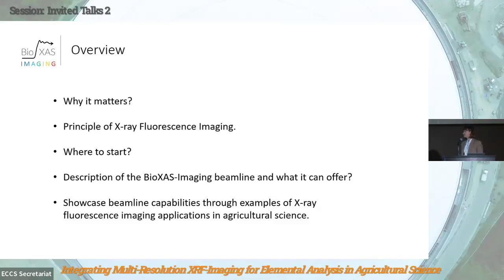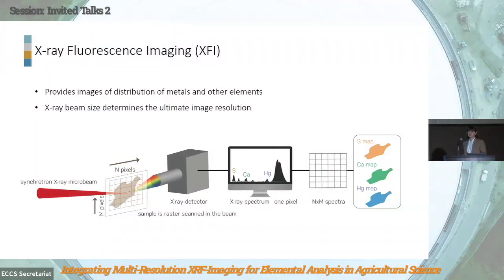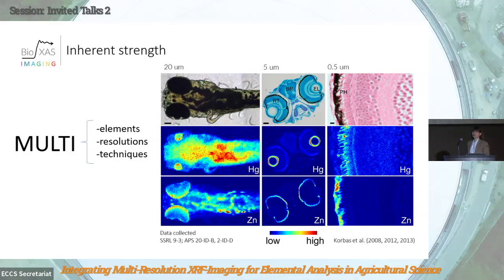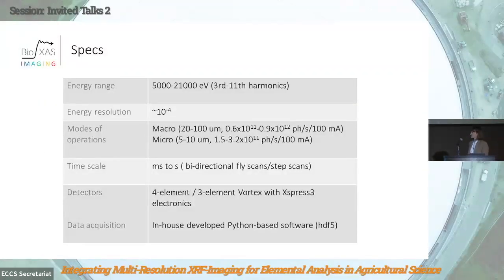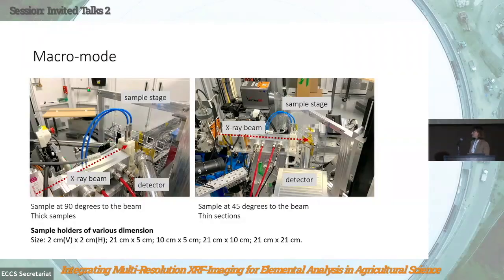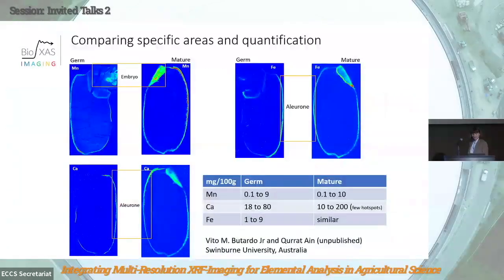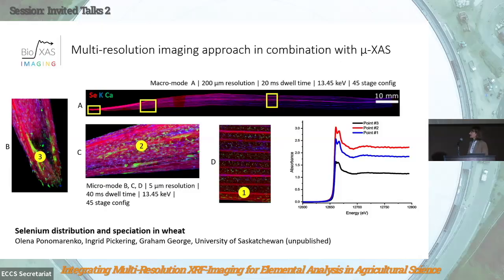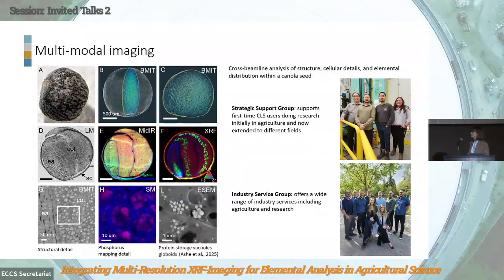【Invited Talk 05】光共創科学コアリション戦略会議 第1回国際シンポジウム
2026年1月16日（金）仙台国際ホテル（宮城県）（オンライン同時配信）にて開催した『光共創科学コアリション戦略会議 第1回国際シンポジウム － Light Opening the Frontiers of Science －』のアーカイブ配信です。

This video features the presentation titled "Integrating Multi-Resolution XRF-Imaging for Elemental Analysis in Agricultural Science" by Dr. Viorica (Ibi) Bondici (Canadian Light Source).

Event: The 1st ECCS International Symposium: Light Opening the Frontiers of Science

※動画内容を、無断で複製・転用・転載することは固くお断りいたします。